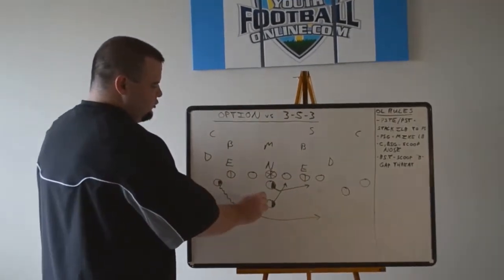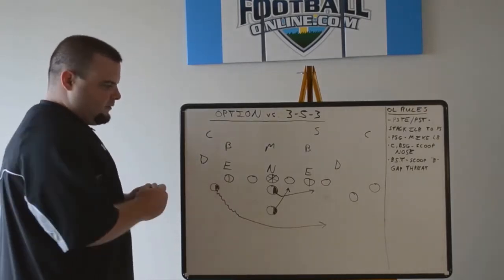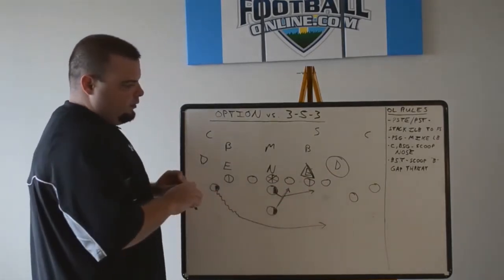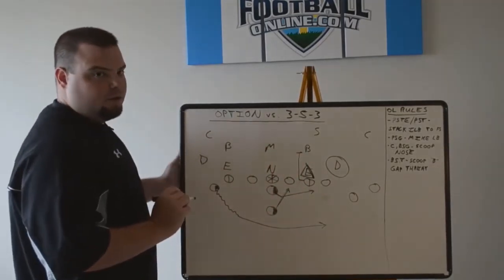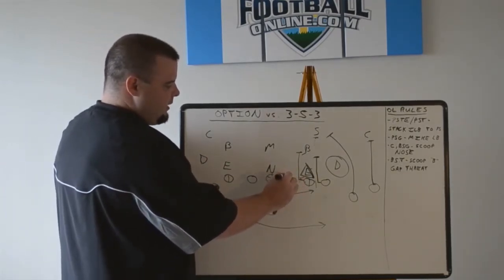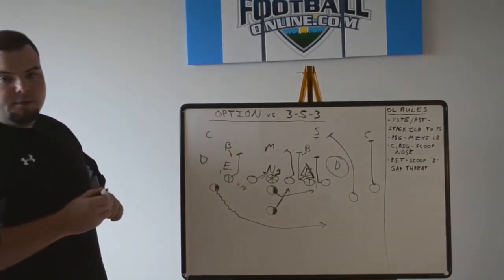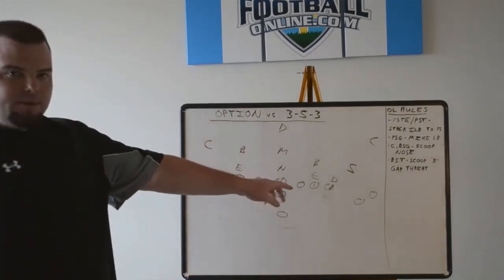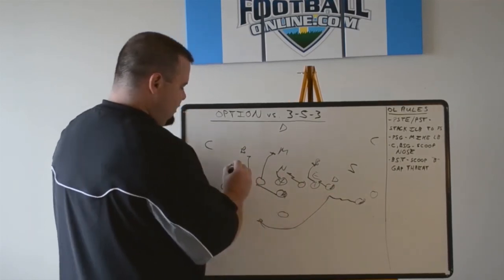Running Triple Option Against the 3-5 Stack Defense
Coach Ross breaks down how he attacks the 3-5 Defense with the Triple Option.